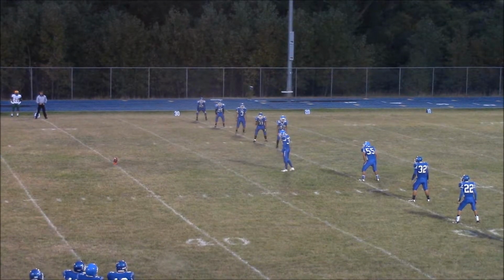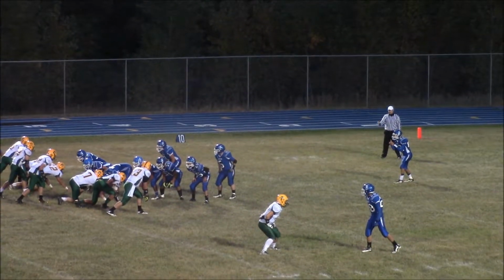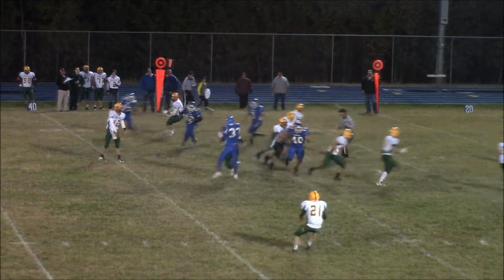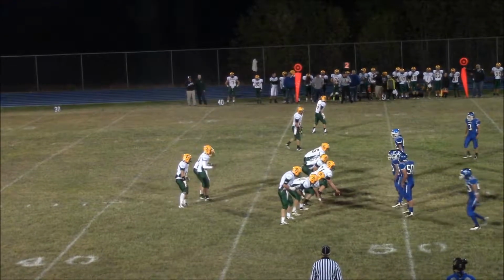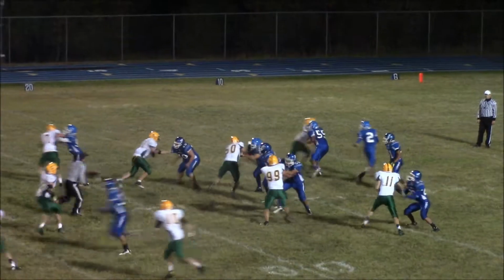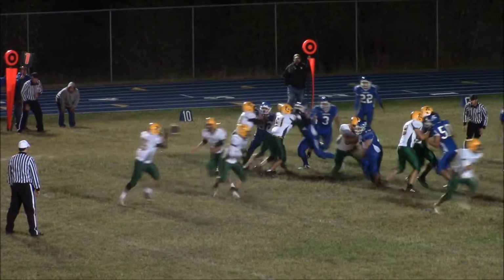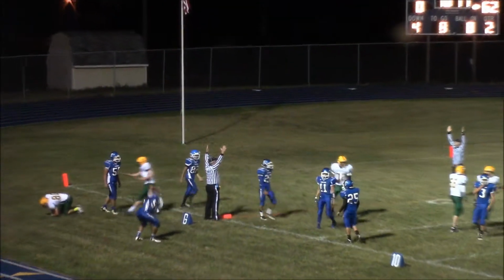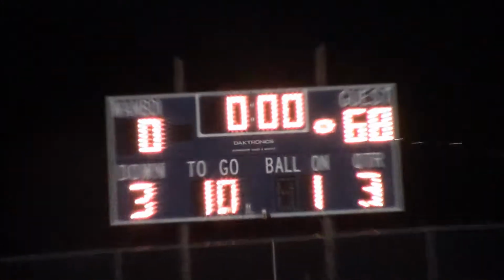Tiospa Zina vs Aberdeen Roncalli CAVS football 2013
Cavs win setting school record 68-0 in first half